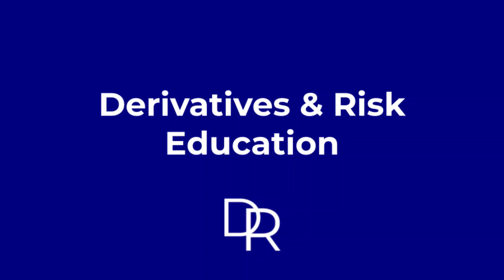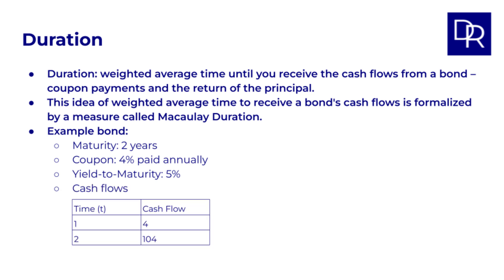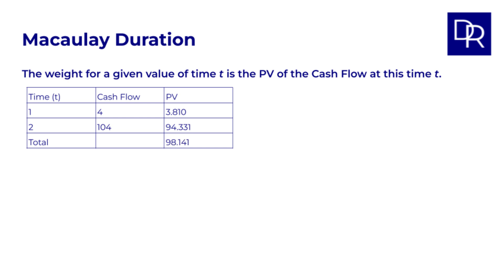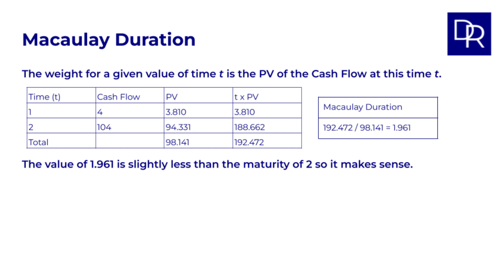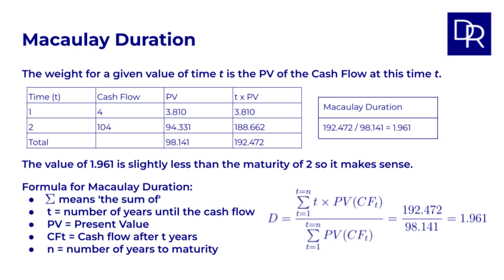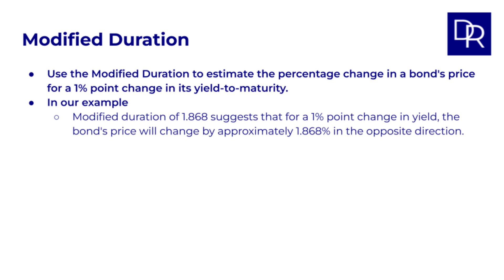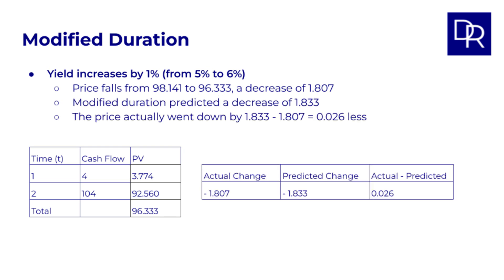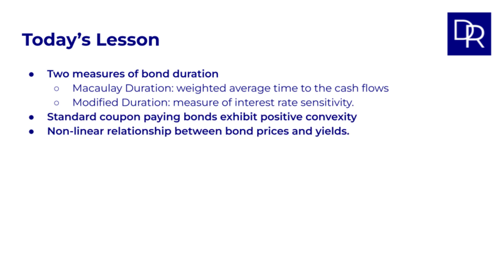Bond Duration and Convexity Explained (Derivatives Foundations - Lesson 12)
Welcome to lesson 12 of our Derivatives Foundations course! Building upon our previous discussion on Yield-to-Maturity, we dive into the crucial concepts of Bond Duration and Convexity – essential tools for understanding and managing interest rate risk in fixed income investments. First, we'll demystify Macaulay Duration using a clear, step-by-step numerical example to illustrate the weighted average time to a bond's cash flows. Then, we'll explore Modified Duration and how it provides a practical estimate of the impact of interest rate changes on bond prices. Finally, we'll uncover the advantages of positive Bond Convexity and explain why this second-order effect is particularly beneficial for bondholders, offering protection against yield fluctuations. Whether you're a student just starting out or a seasoned finance professional, this lesson provides valuable insights. Don't forget to check out the attached Google Sheets file containing all the calculations for this lesson!